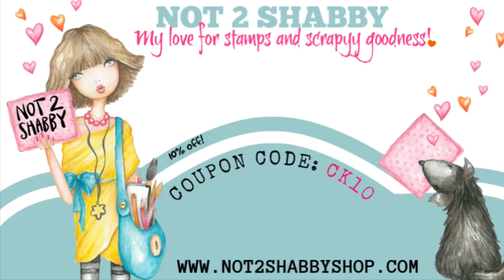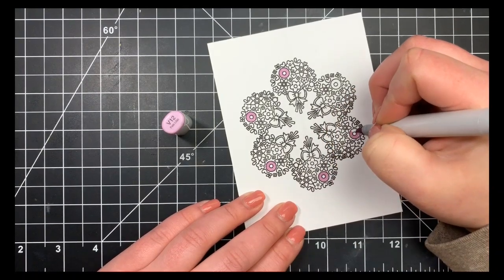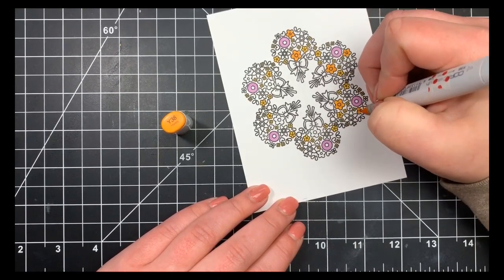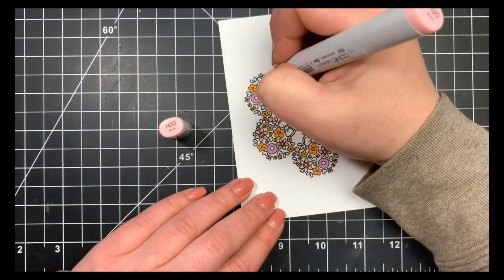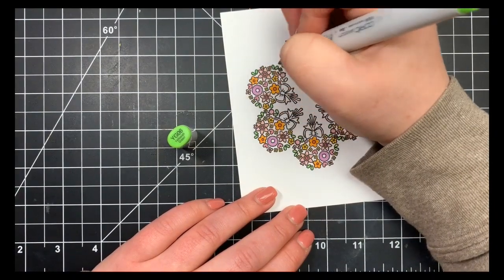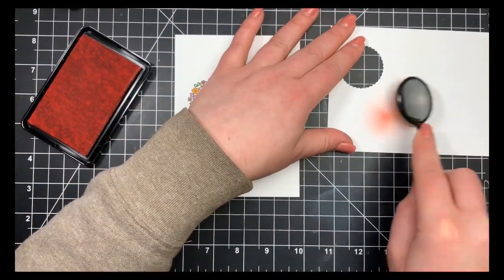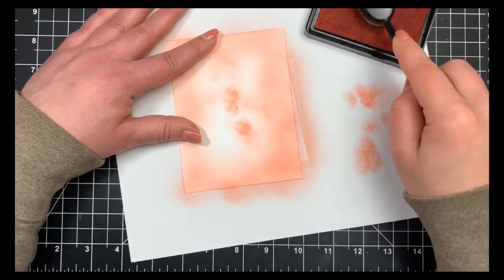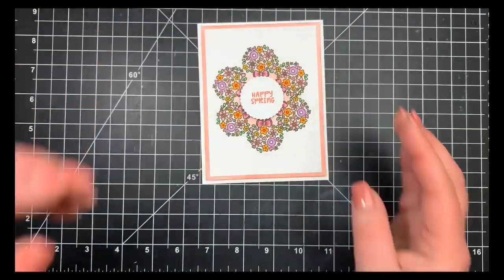Not 2 Shabby/Doodlebug Flower Girl